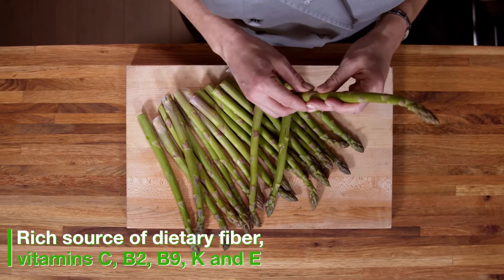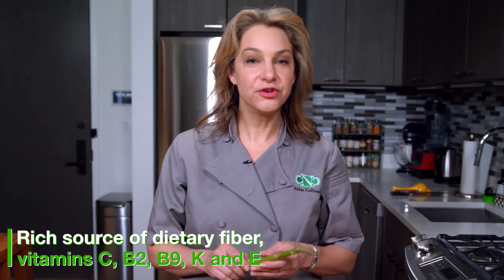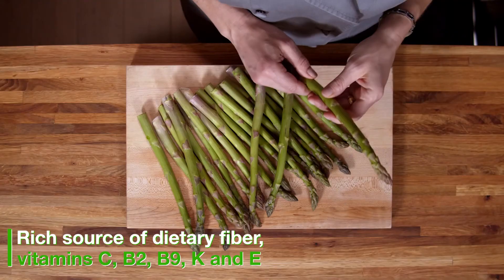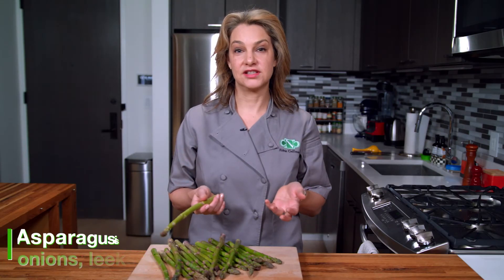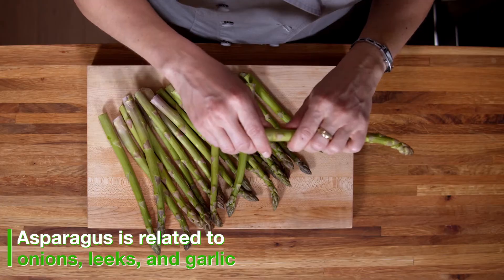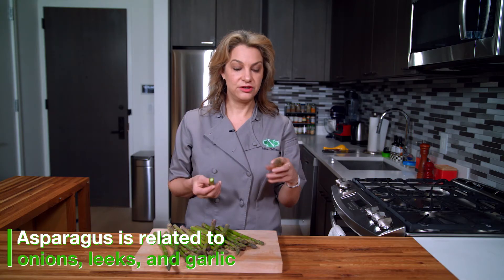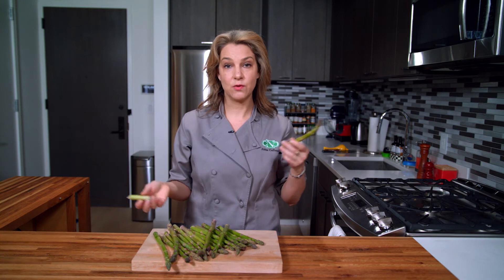What Is White Asparagus and Why Is It White? | Fun Food Facts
You most likely already know about green asparagus, but have you ever tried white or purple asparagus?
🔻CLICK FOR ASPARAGUS RECIPES🔻

🍽Asparagus Recipes

Abbie